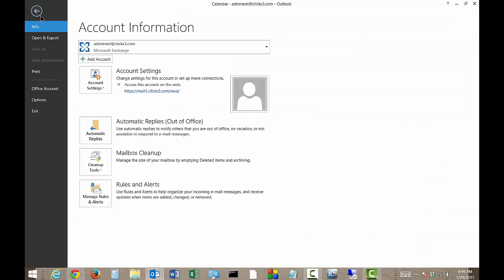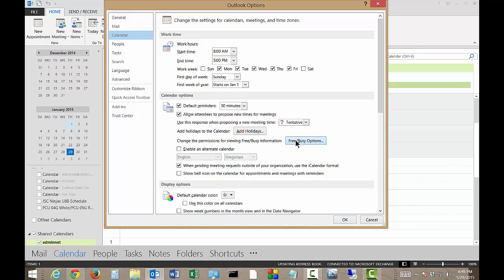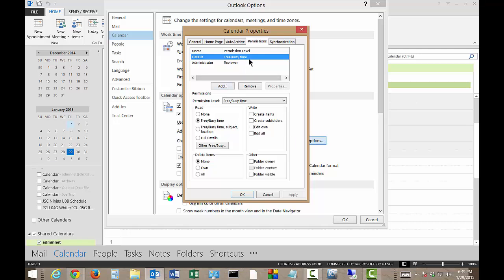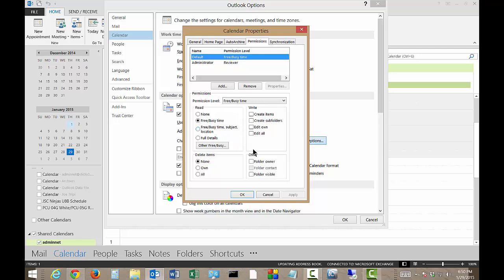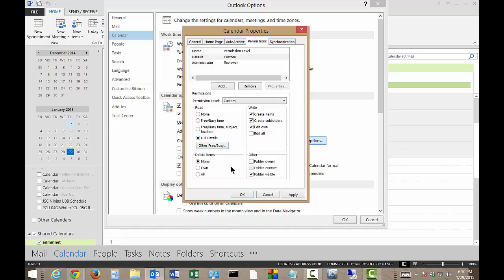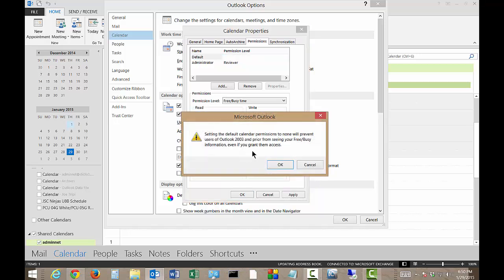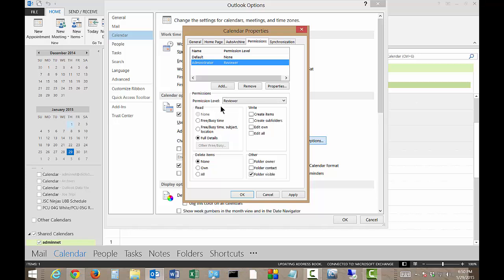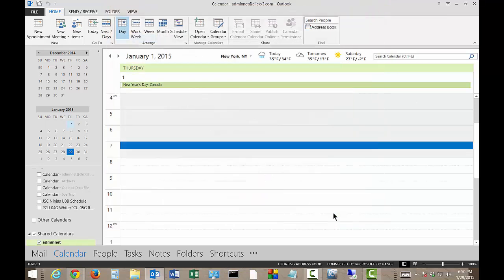How to add or block free busy information in Outlook 2013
Author, teacher, and talk show host Robert McMillen shows you how to add or block free busy information in Outlook 2013